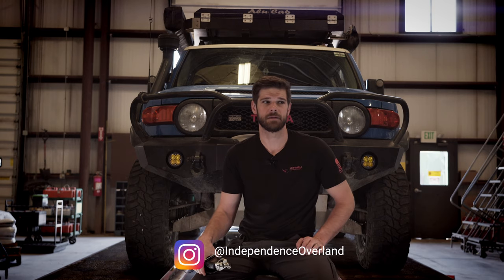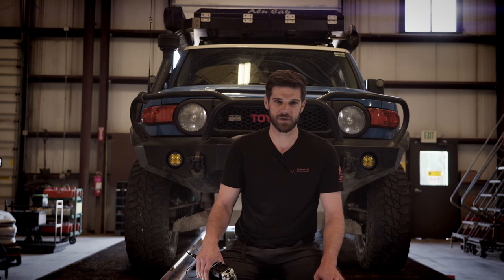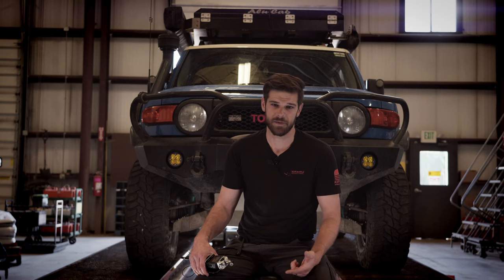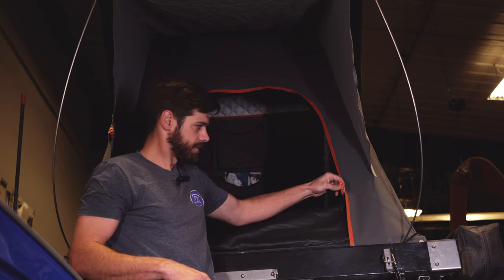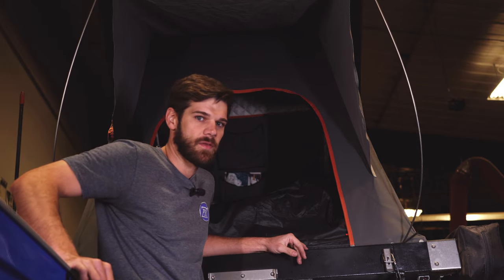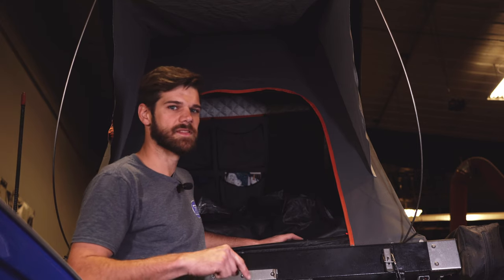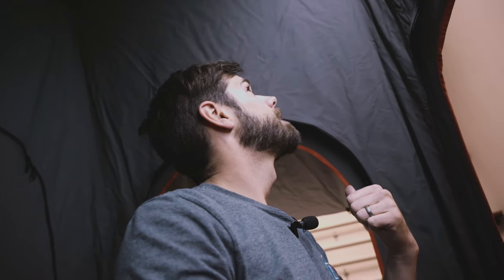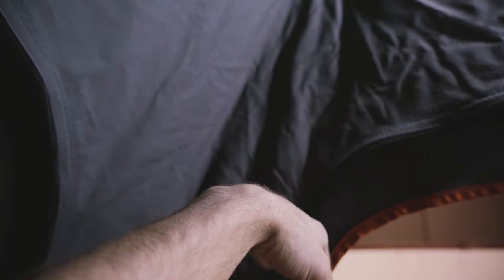This Is The Best Roof Top Tent | Alucab Gen 3 Roof Top Tent Review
An overlook at the aluminum shell Alucab Gen 3 tent. These tents are used all across the world for overland travel and expeditions. These tents have found their way on top of Jeeps, Toyotas, Nissan, and more. With a design that will stand the test of time, find out what else sets these tents apart from the rest.

After 2 years of use, I am convinced this is the best roof top tent on the market. Now the 3.1 is out, and I hope I can check it out soon.